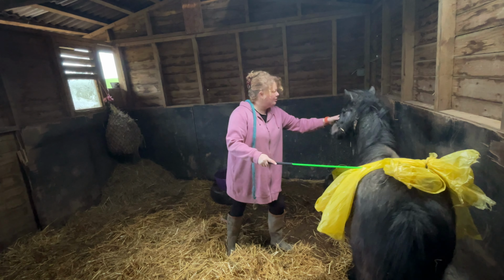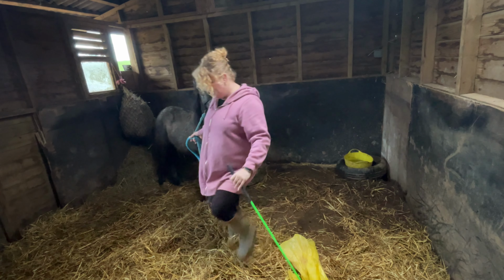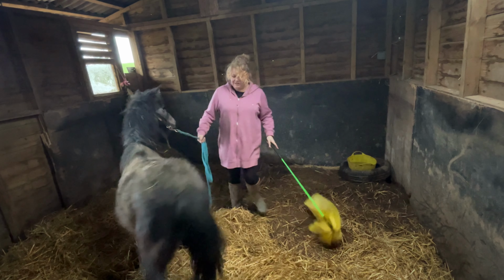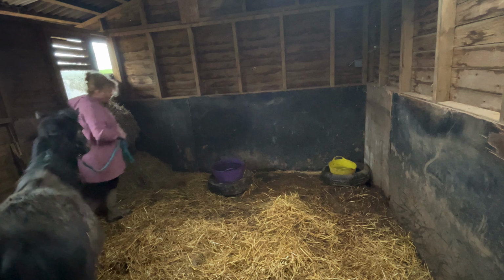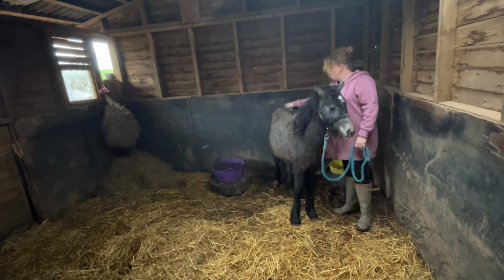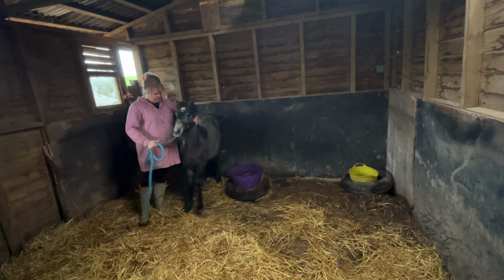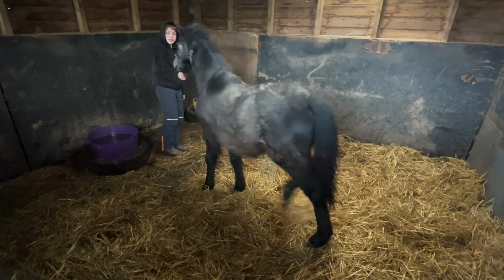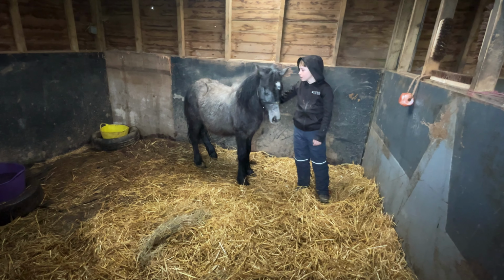Natural Horsemanship Explained Part 2 - Teaching a terrified pony to be led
This video follows my previous video where I helped a terrified foal to trust people. In this video you will see the 30 minute session of naturalhorsemanship that I did on the following day, where I taught him to be led with lead rope and without.
If you haven't already seen my previous video then I really do recommend watching it to see the transformation.
You can find all the music that I have used in my vlogs